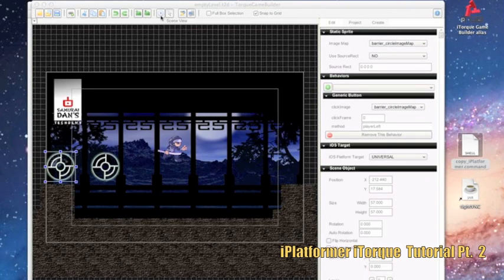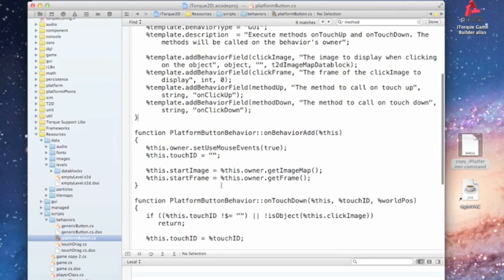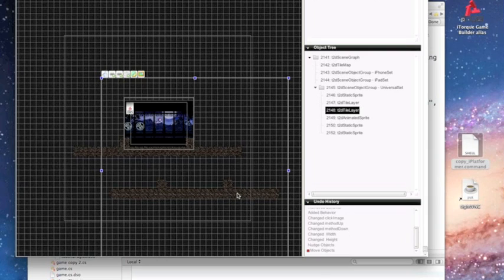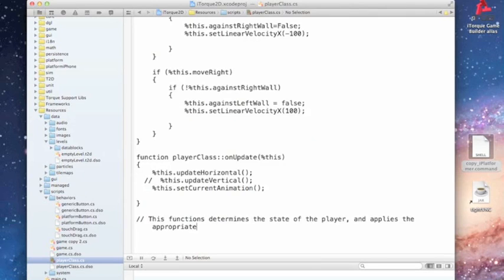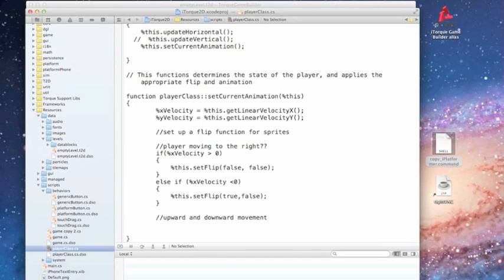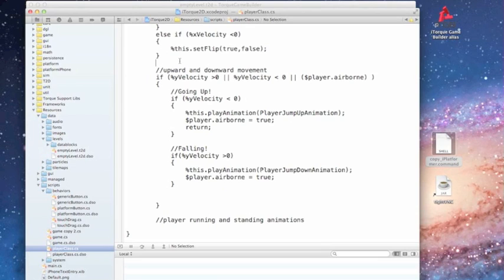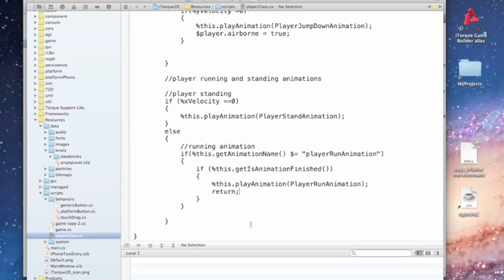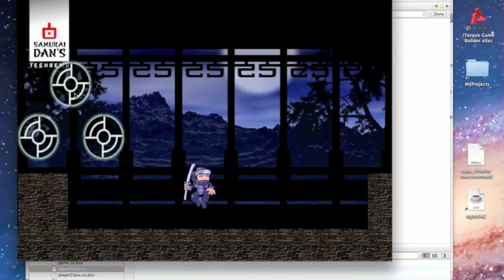iPlatformer Tutorial 2 - Making an iPad / iPhone game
Video tutorial on basic iTorque techniques used to make a platform style game for iPad.